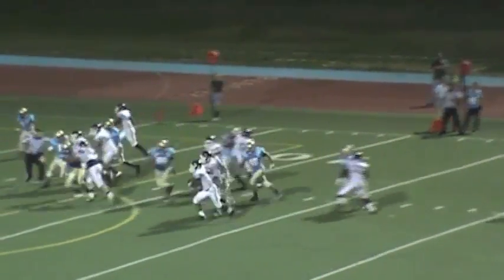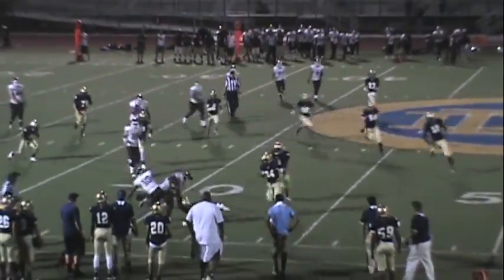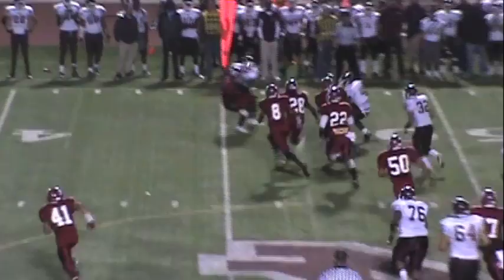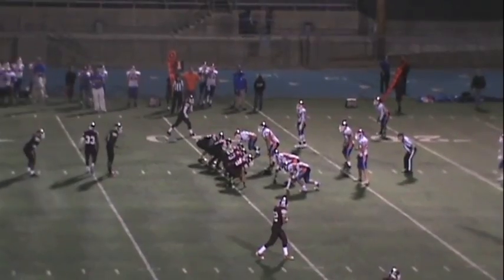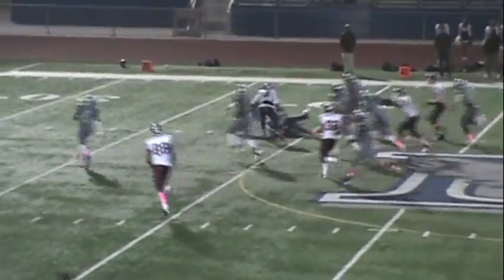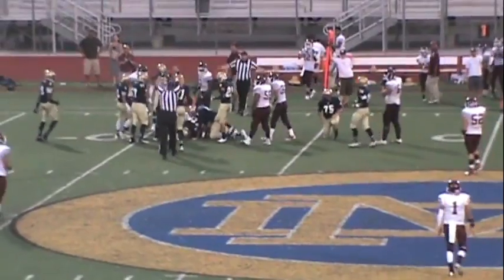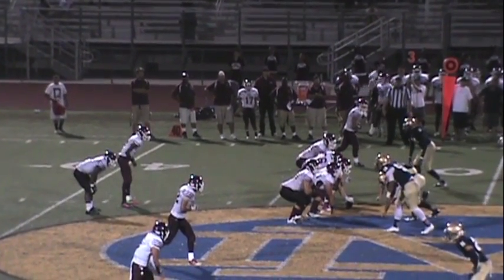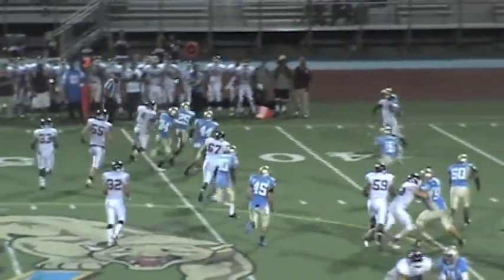Steven Fanning Kearny Senior Highlights w/o music